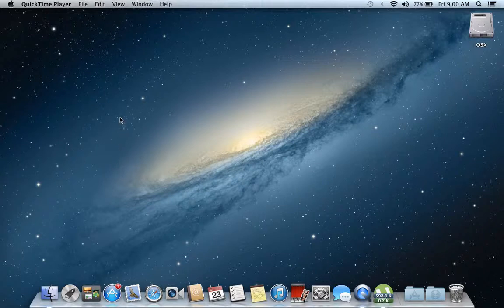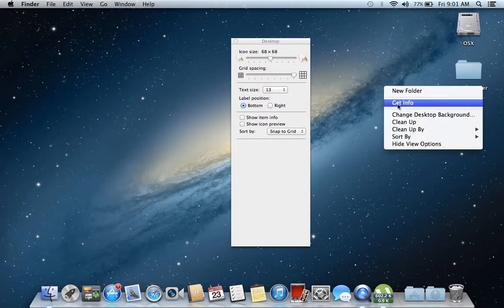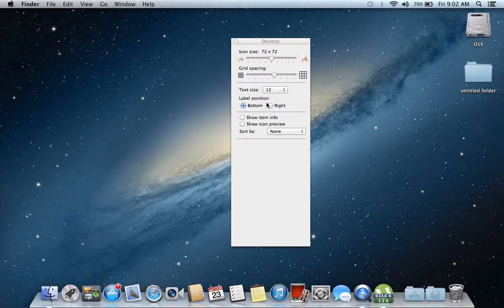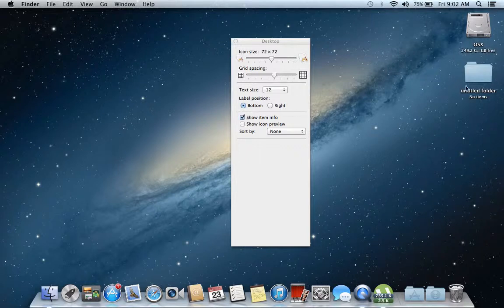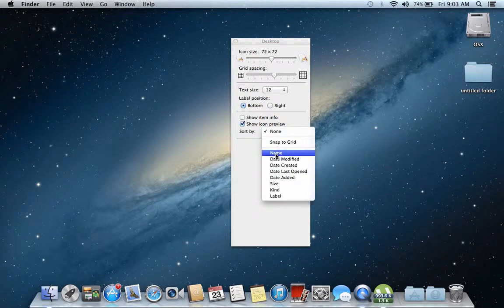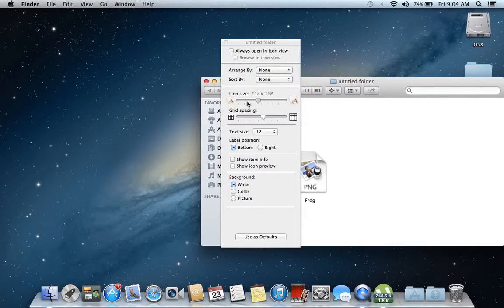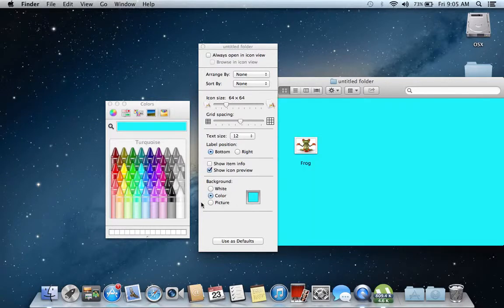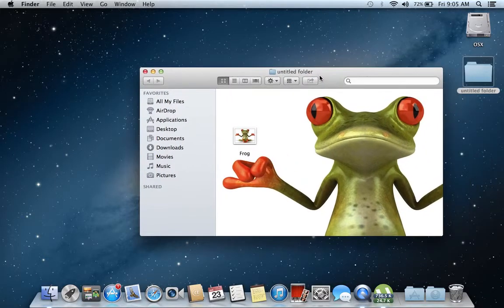How to Customize Folders On Mac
This video shows you how to customize your folders with view options!